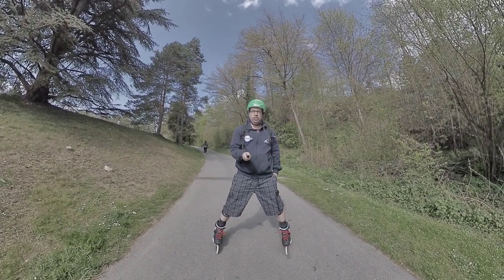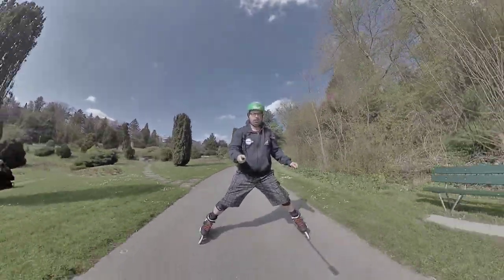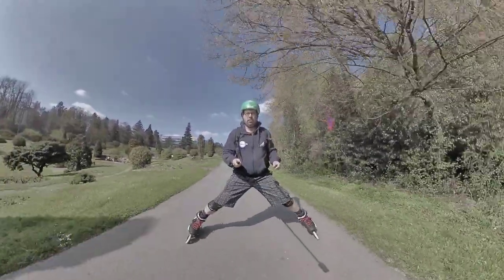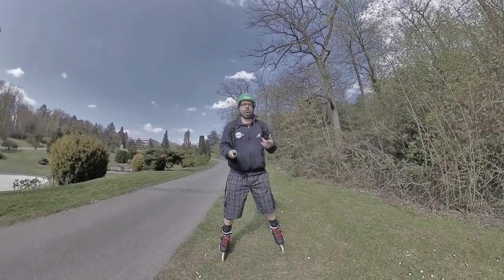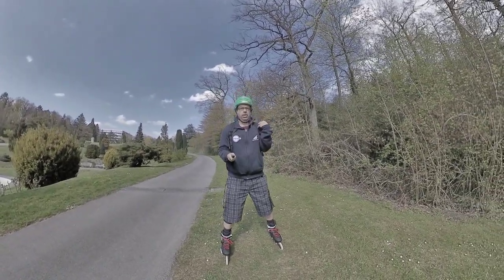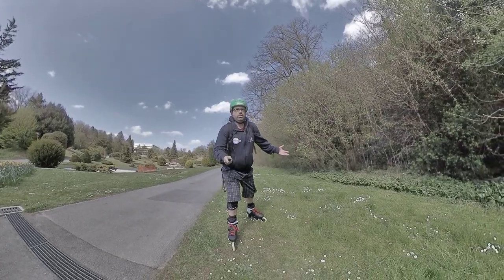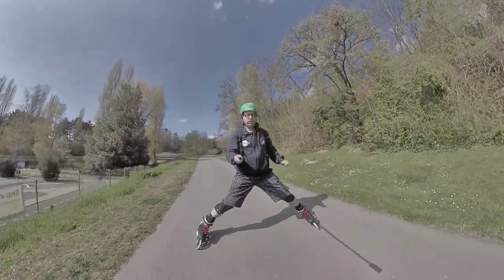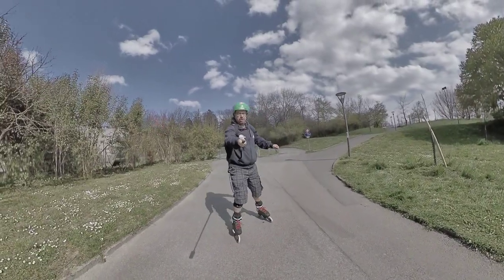Snow -Plow into Magic-Slide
My second tutorial in my series of Downhillforeveryone .

This method as i explain in my Video , its only a suggestion or another
way to enter the Magic Slide .
Its very effective , if you are already doing the Snow Plow and you feel too much stress on your muscles .

Sorry about the sound issues , it was a a very windy day .
Will try better next time .